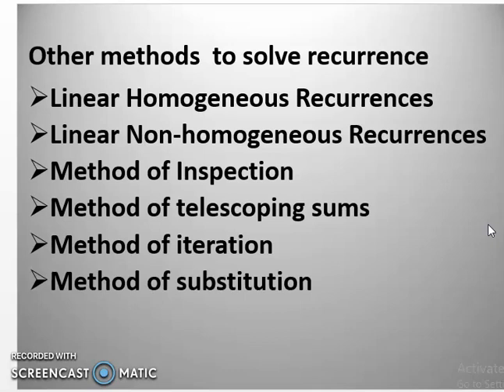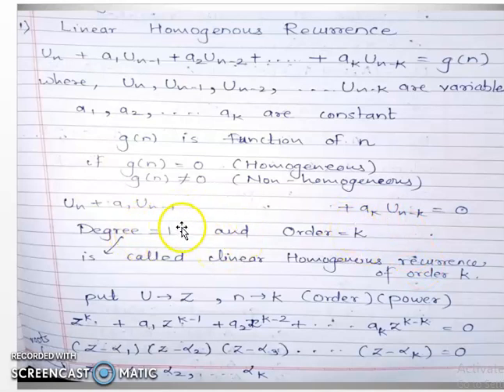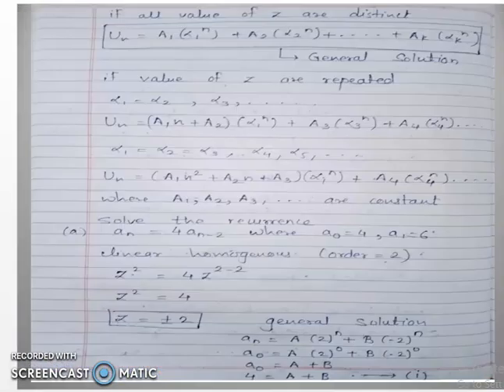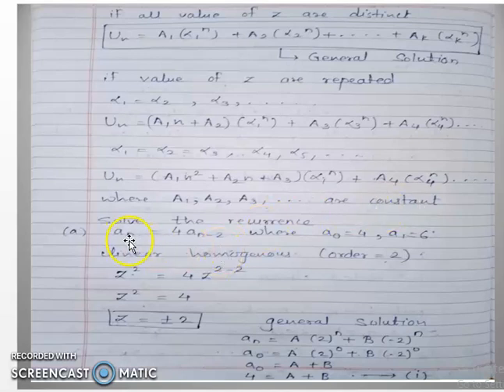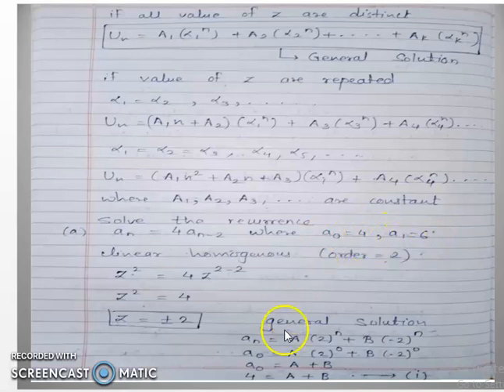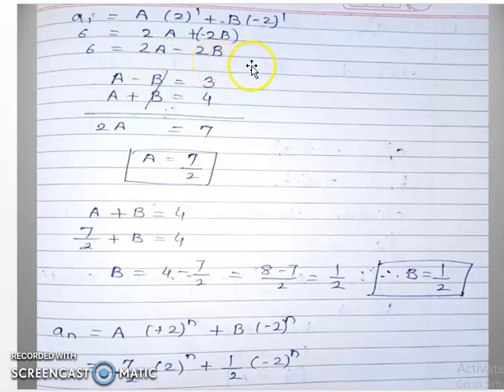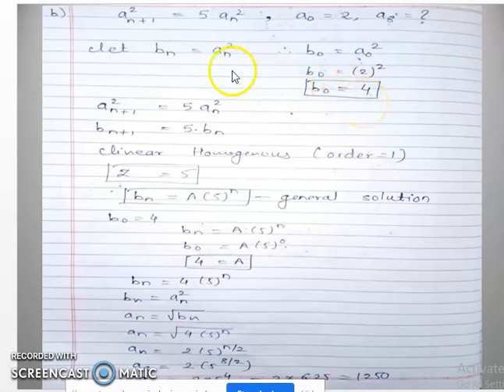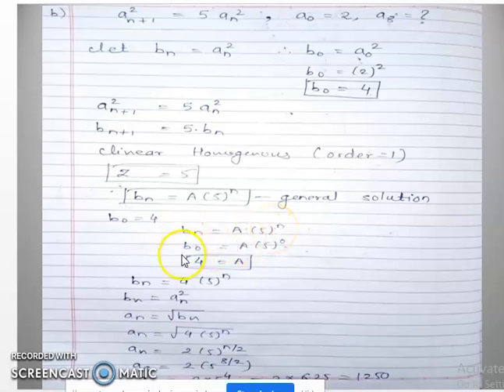MCA 033 Unit 3 Solving Recurrences Part 1